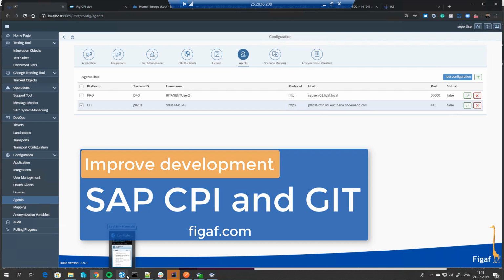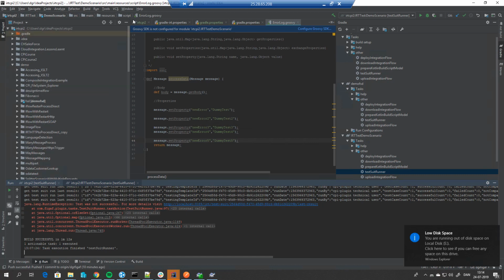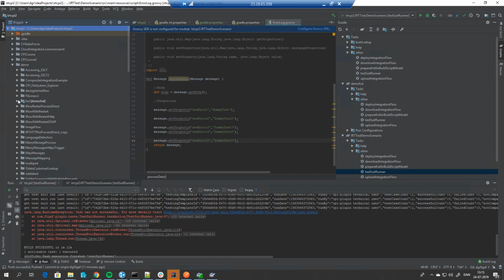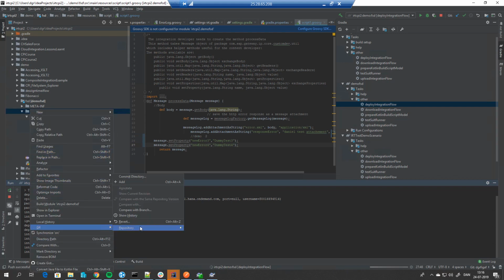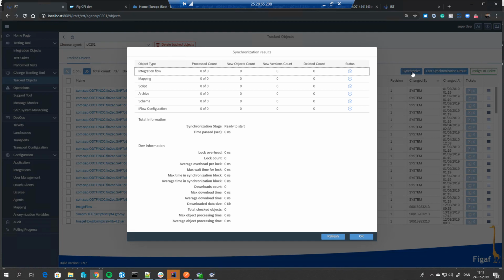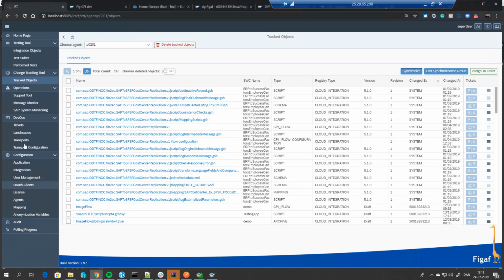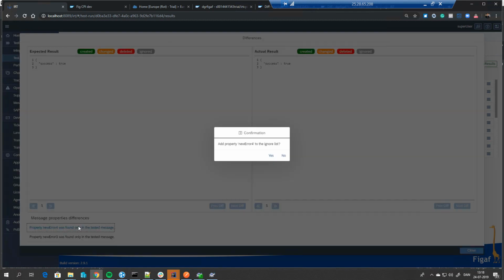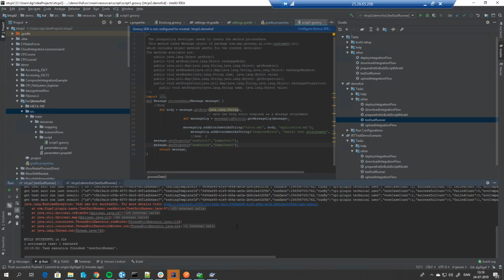Preview: Figaf makes SAP CPI and Git integration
Do you want to be able to get access to all your SAP CPI content in a GIT repository?
Here is a preview of what it can mean, making it a lot easier for you to develop SAP CPI content.